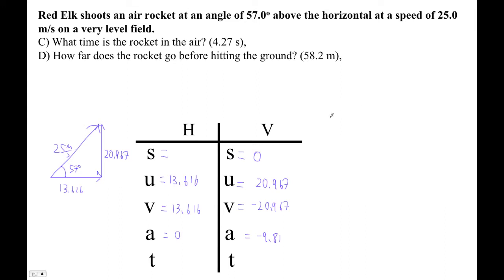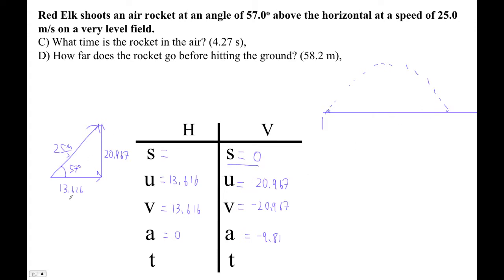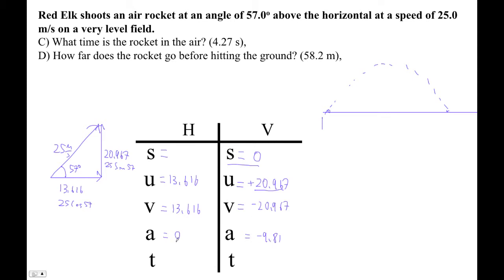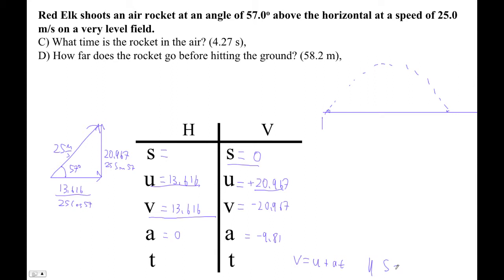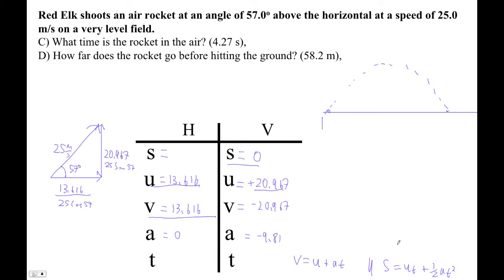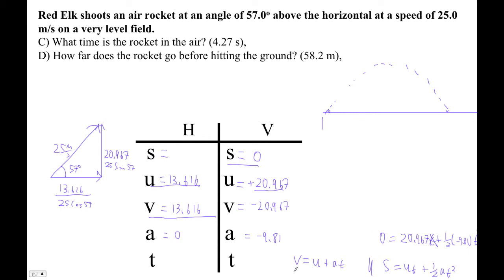HTPIB03H Arc QL CD